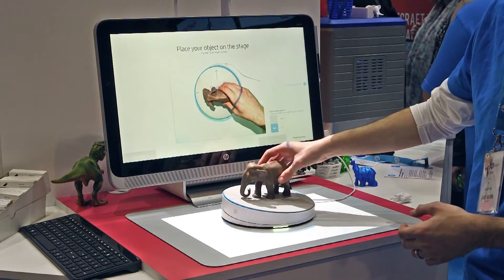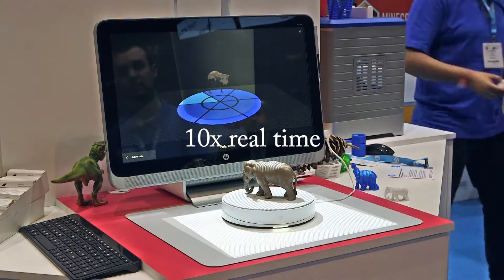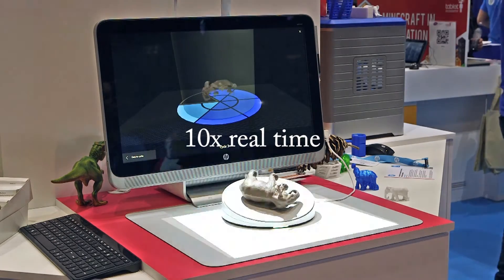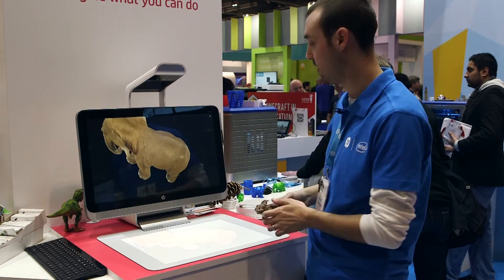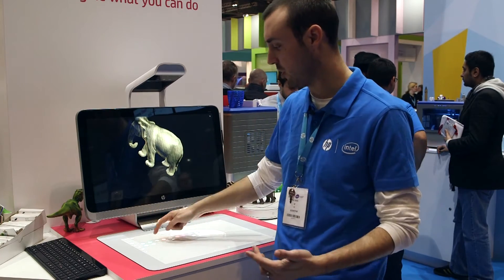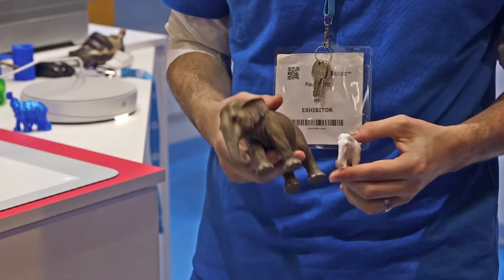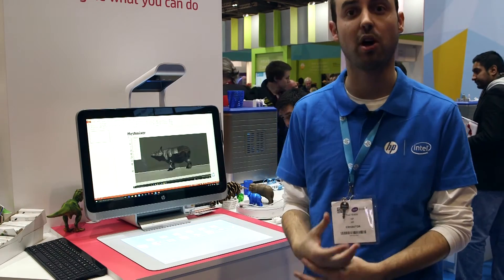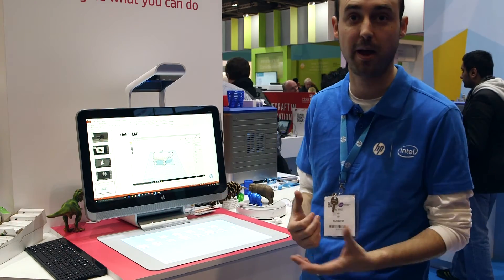HP Sprout 3D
The HP Sprout Pro has huge potential with 3D, offering the ability to capture objects in all three dimensions. The top camera works with a special rotating plinth placed on the mat, which is attached to the main unit via USB. After calibration, which consists of rotating the plinth and projecting flashing black and white lines upon it, a 3D object can be placed onto the plinth.